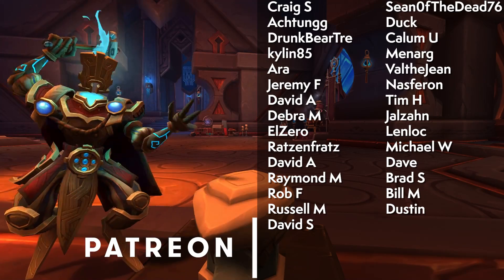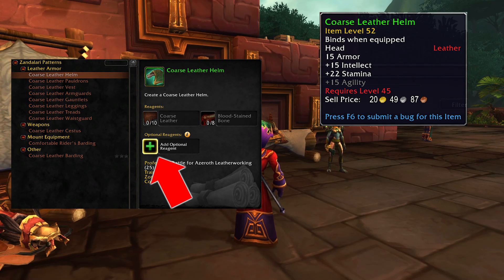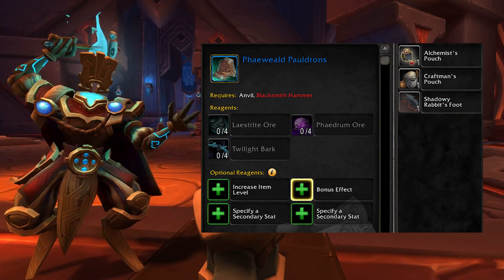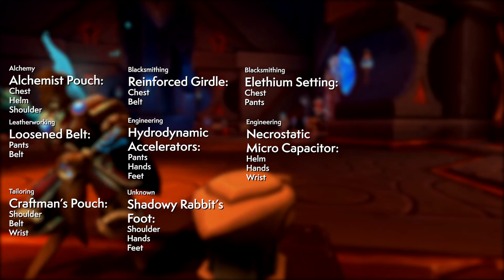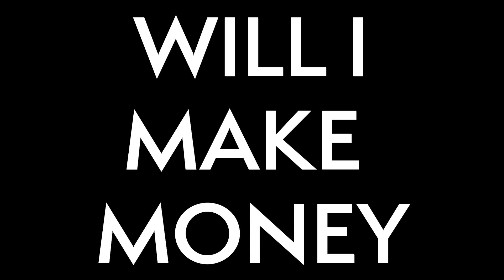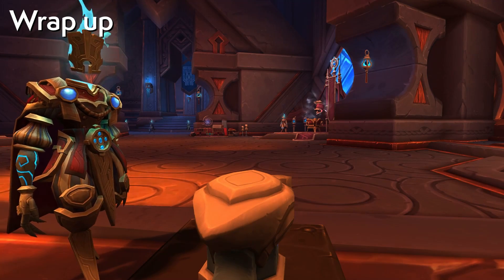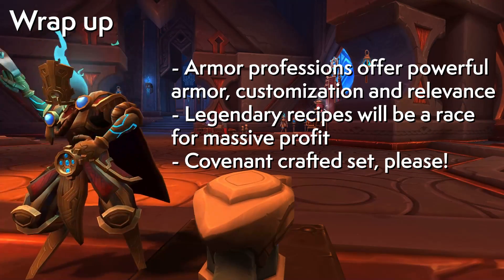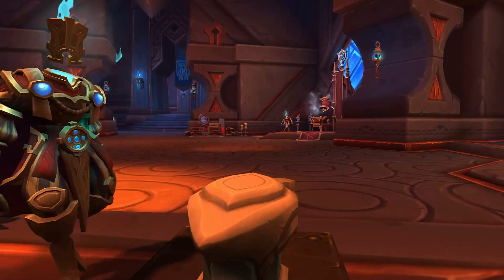Crafted Covenant Gear? Shadowlands Alpha Armor Professions Deep Dive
A closer look at the Armor Professions (Blacksmithing, Tailoring, Leatherworking) in the Shadowlands Alpha. Will they make money? We look at the revamp of armor professions, the unique items they offer and a theory on what looks like crafted covenant gear sets!

0:00 Intro
0:38 1-50 Crafting
3:12 Optional Reagents
4:44 Unique Additions
6:11 Crafted Legendaries
7:40 Crafted Covenant Armor Speculation